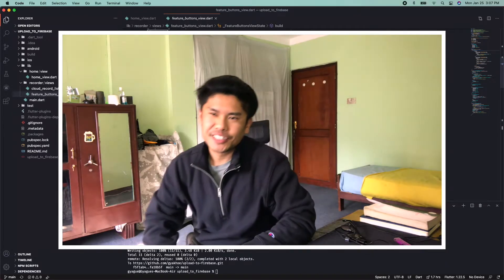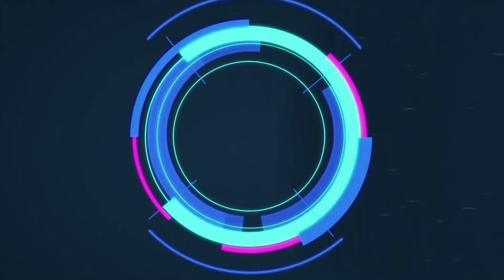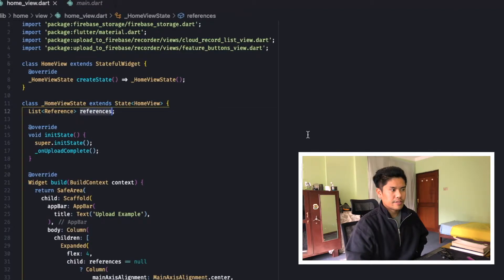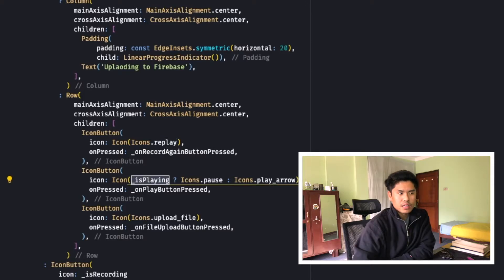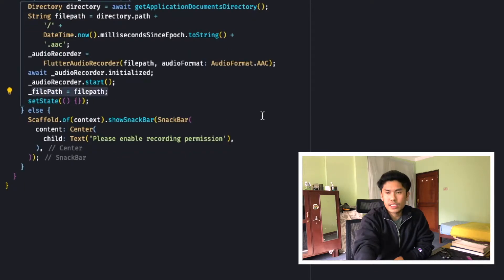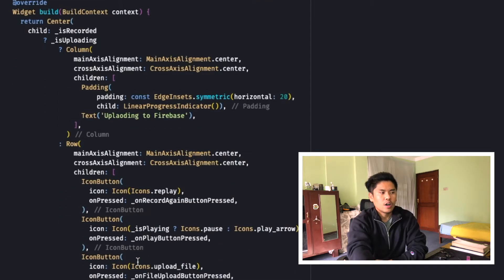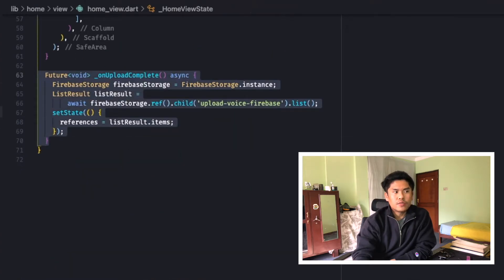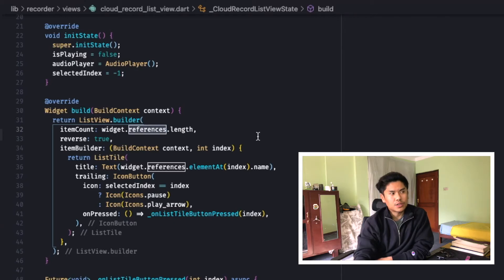Flutter app to upload audio to Firebase and play from Firebase Storage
Flutter code tutorial to create a voice recording app and upload the recorded voice to Firebase Storage. Audio playback from Firebase storage is also included.